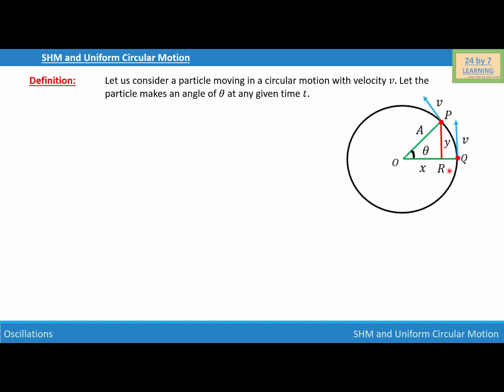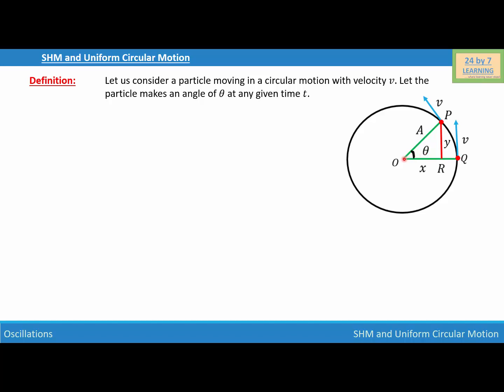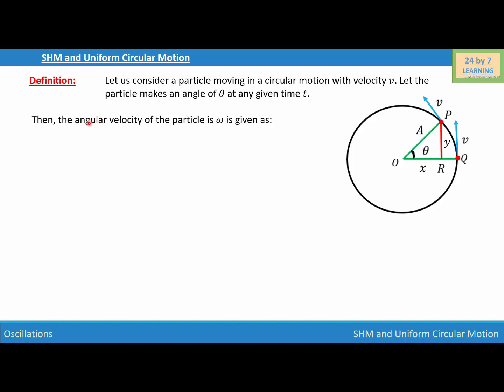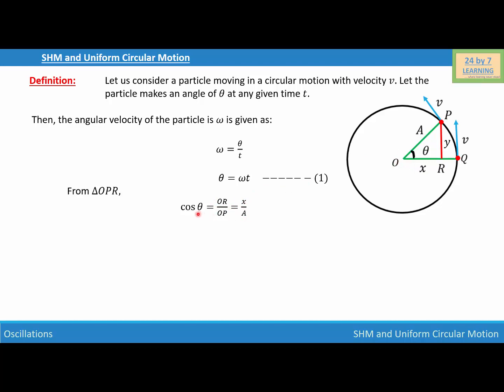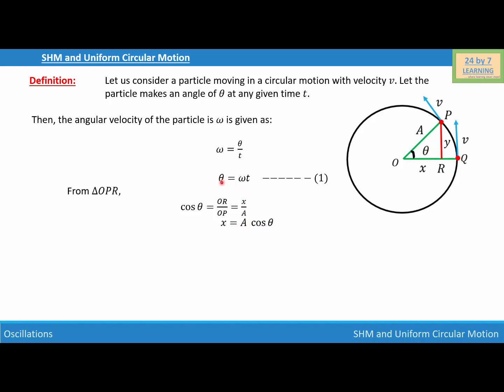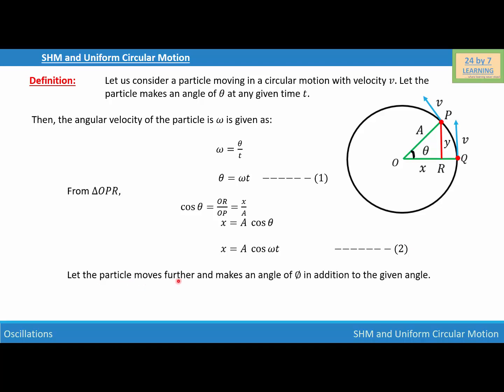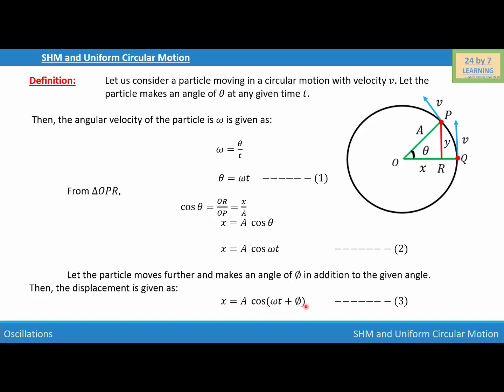SHM and Uniform Circular Motion I Oscillations I Grade 11 I Physics I 24by7learning.com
SHM and Uniform Circular Motion, Relation between SHM and Uniform Circular Motion, SHM, Uniform Circular Motion, Motion in SHM and Circle, Displacement equation for SHM,